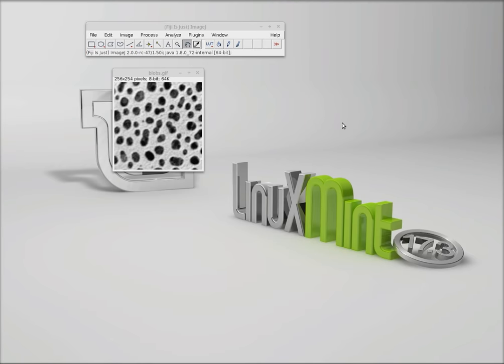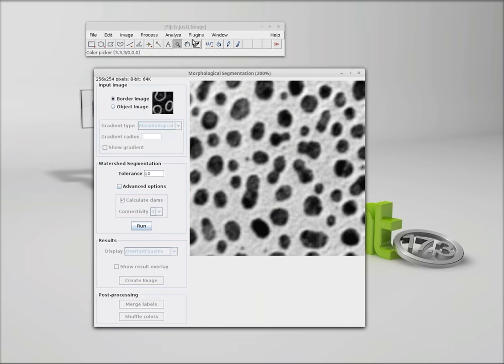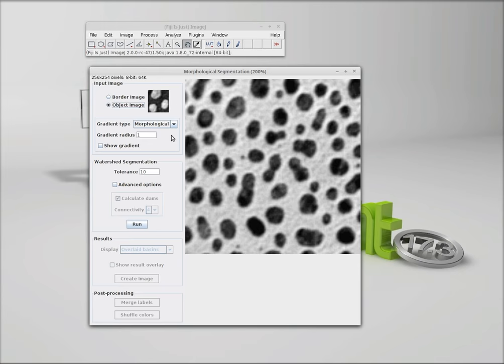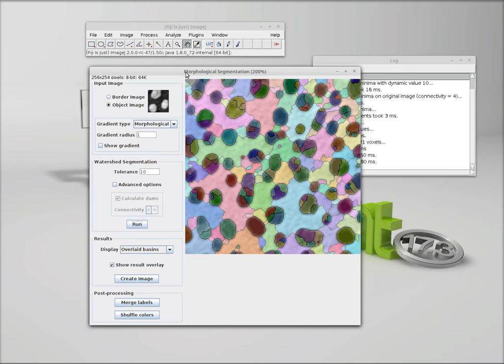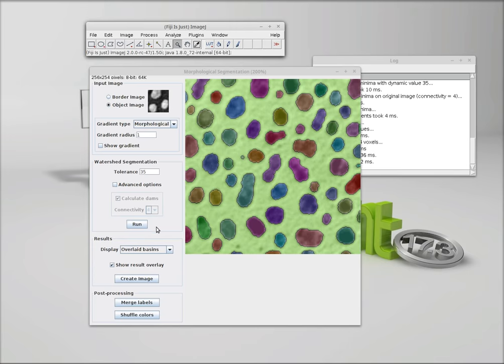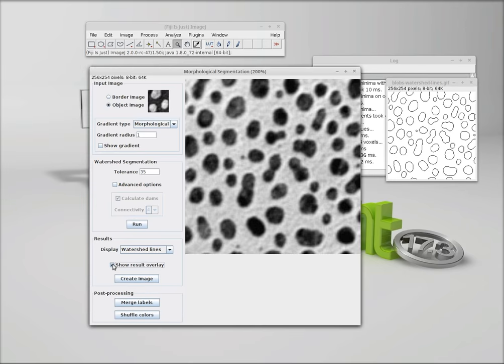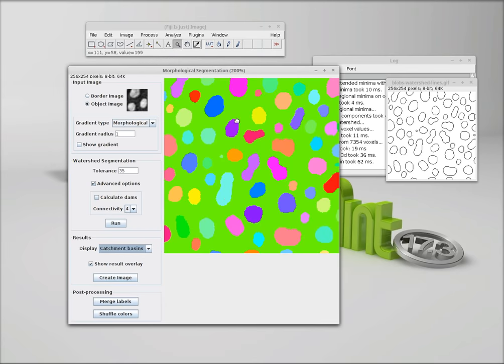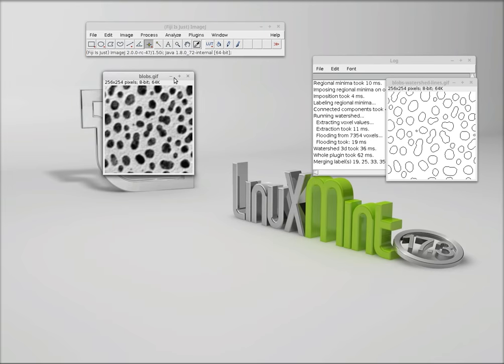Introduction to the Morphological Segmentation plugin (ImageJ/Fiji)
Introductory screencast of the Morphological Segmentation plugin of ImageJ/Fiji. The video explains the basic use of the plugin with a 2D example image.